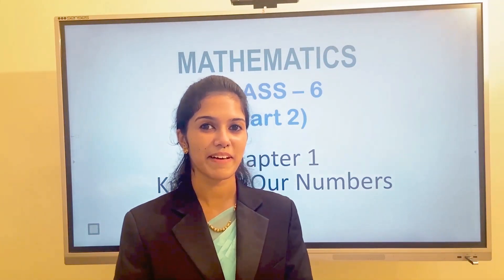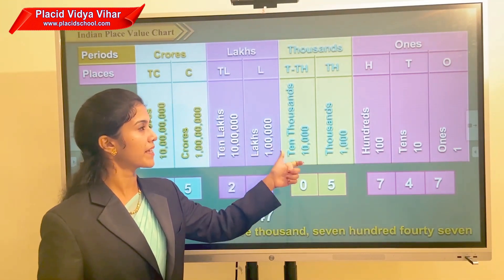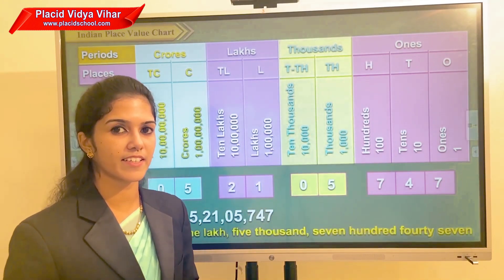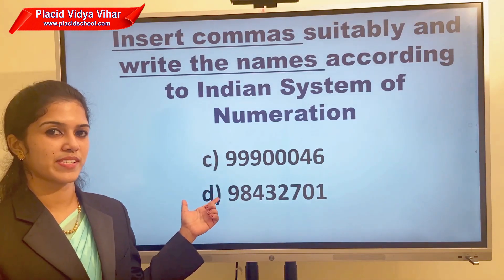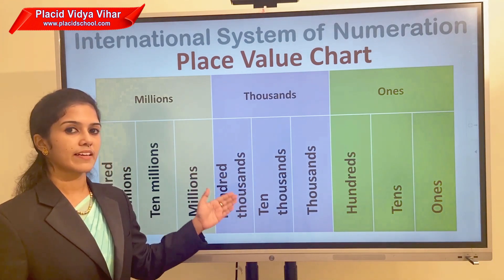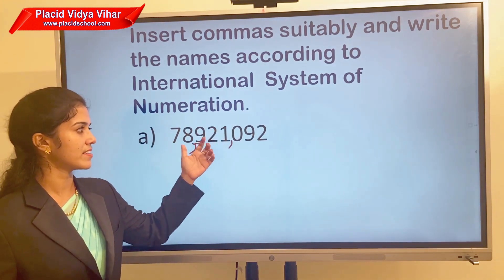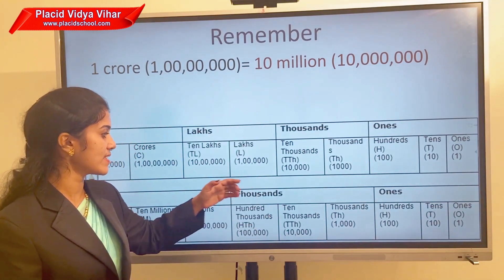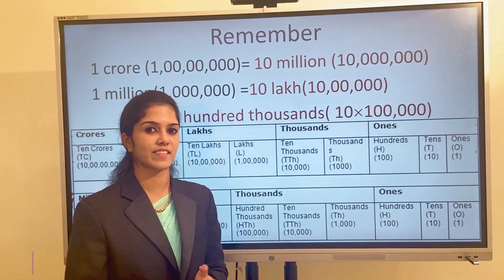Class VI Mathematics Part 2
Class by Ms. Ms Joncy James.